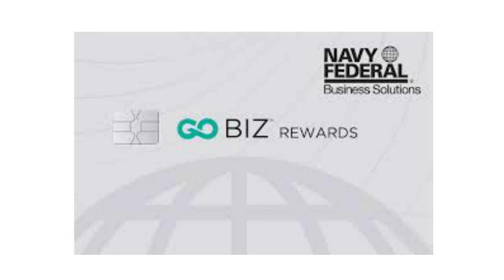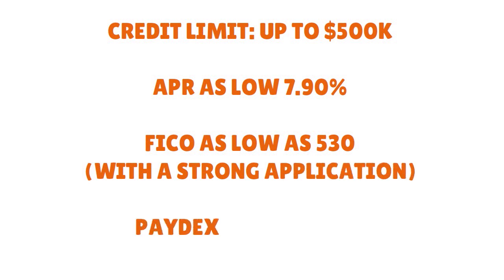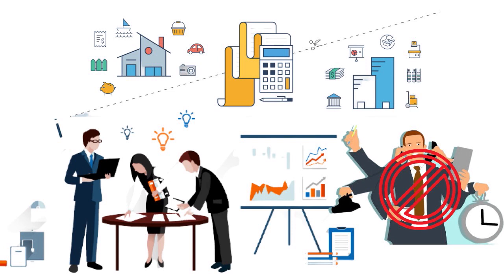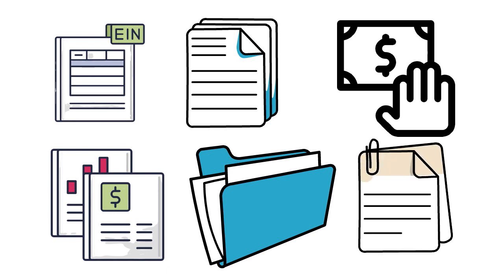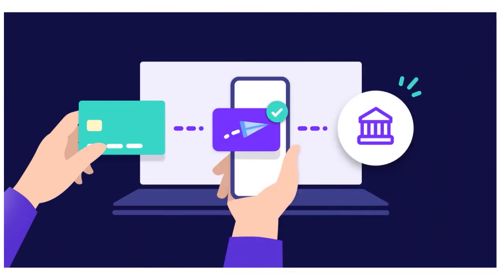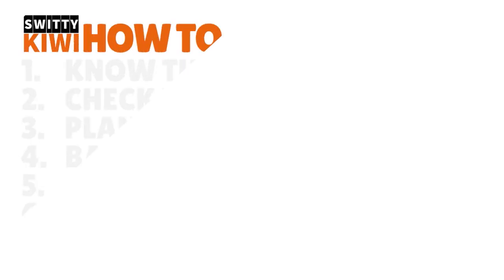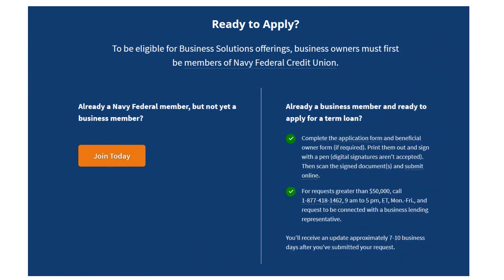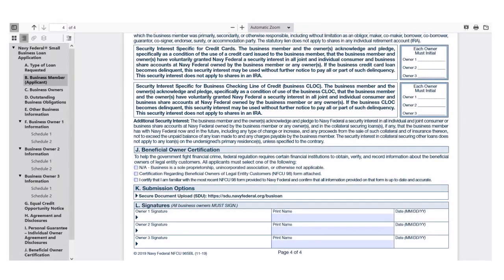NAVY FED GO BIZ REWARDS CARD: How to Get a High-Limit Card With Bad or Fair Credit 🔶 CREDIT S2•E378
NAVY FED GO BIZ REWARDS CARD: How to Get a High-Limit Card With Bad or Fair Credit. NFCU's Go Biz Rewards Card welcomes all kinds of credit profiles.
Watching YouTube videos won’t unlock business capital. Our expert team will. We handle your business loan app from start to finish. Fast business funding. No fluff. Just results. Over 20 years of proven success.